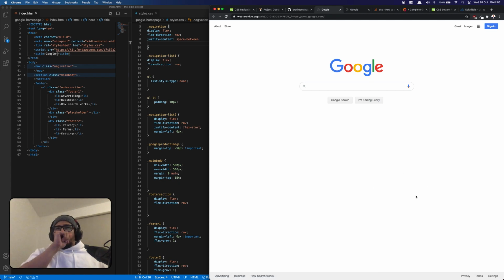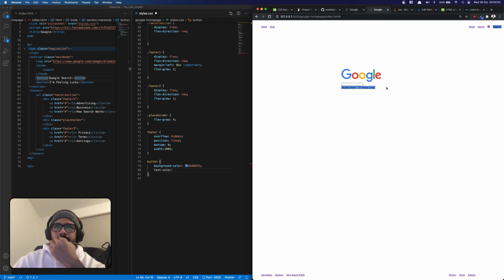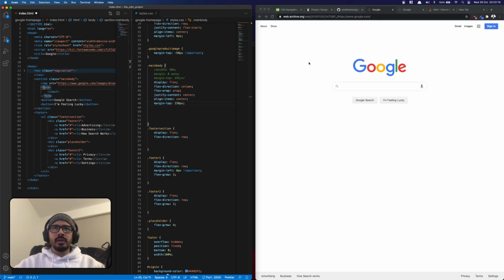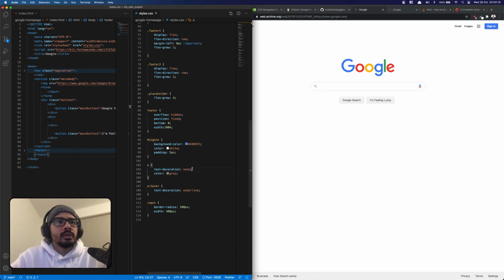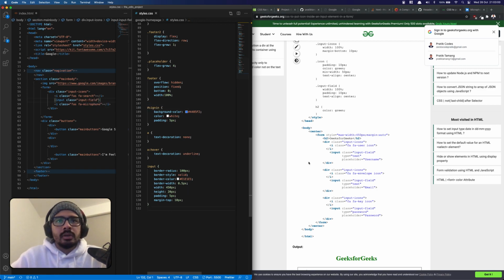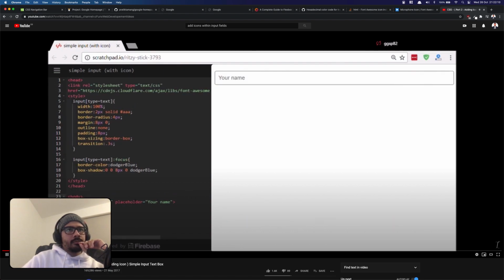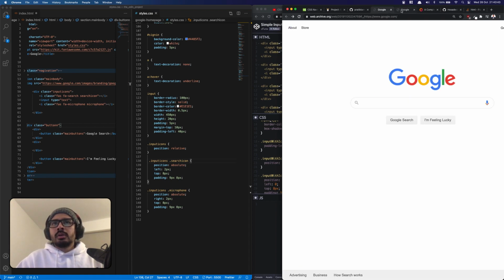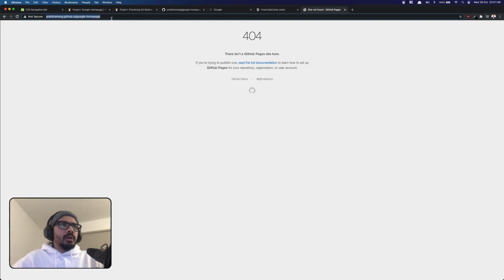Google Homepage | TheOdinProject | Part 2